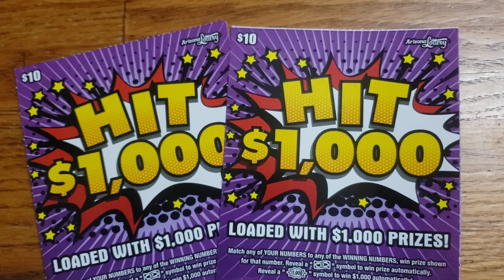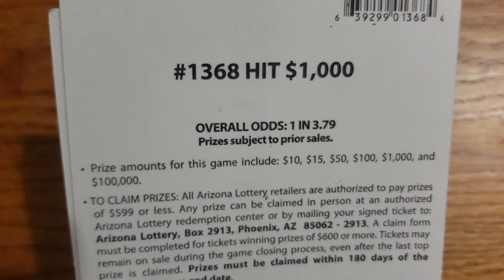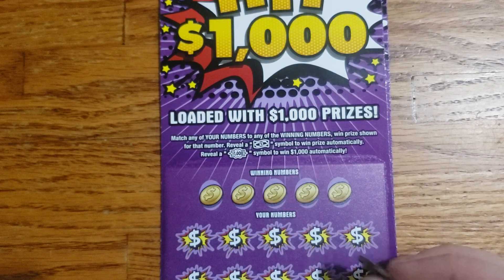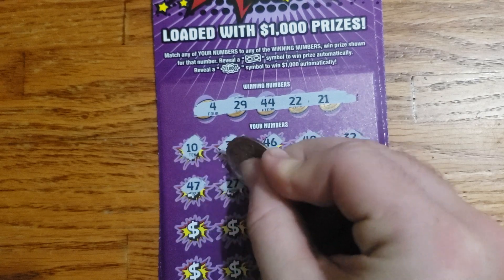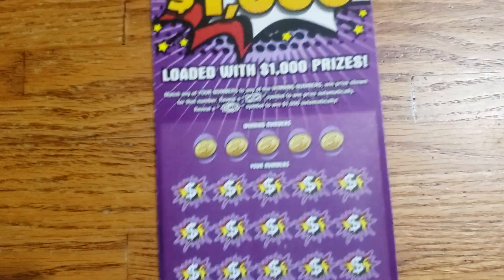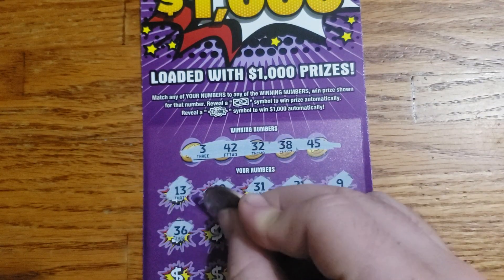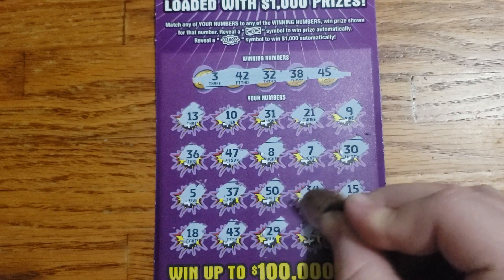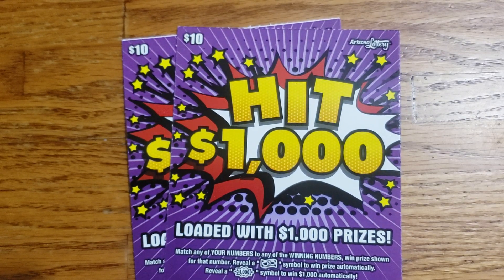ARIZONA LOTTERY-- HIT $1,000!!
2 × $10 Hit $1,000 ticket's